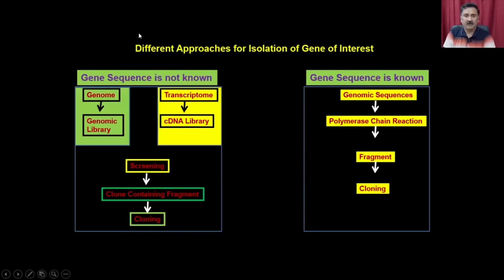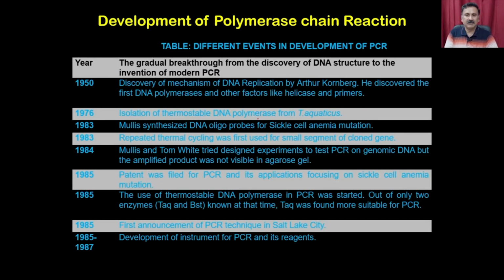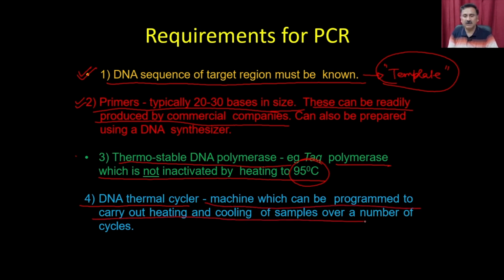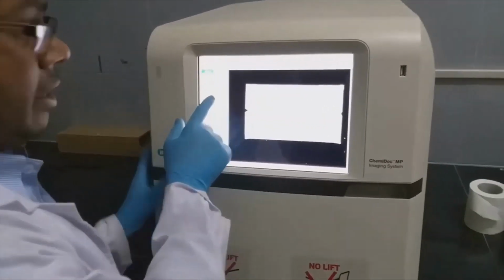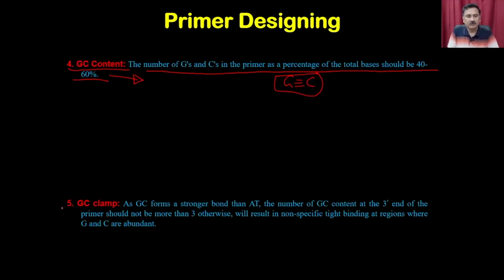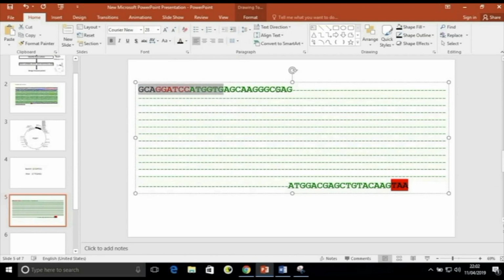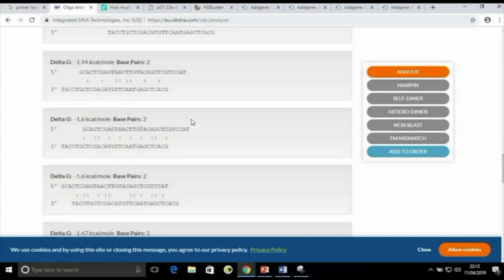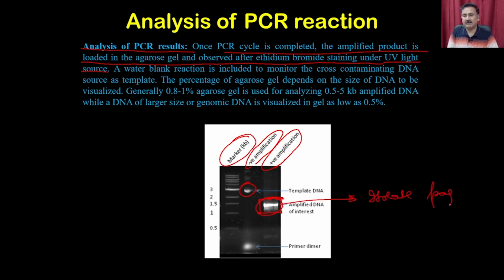Polymerase Chain Reaction